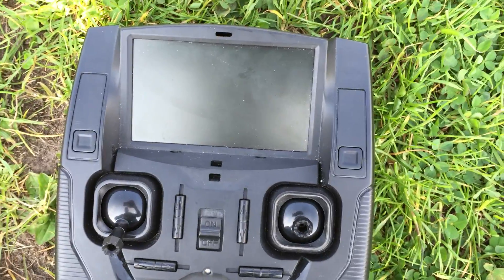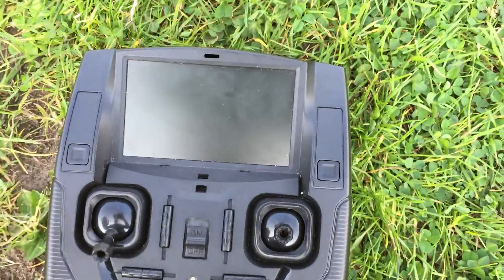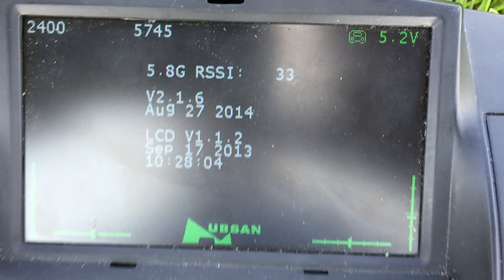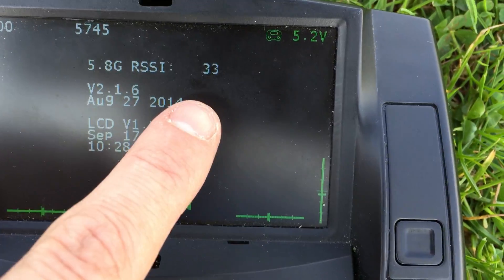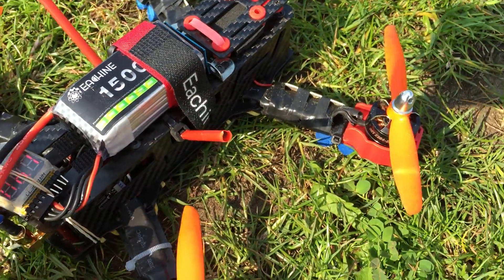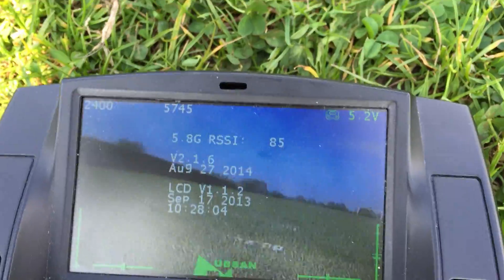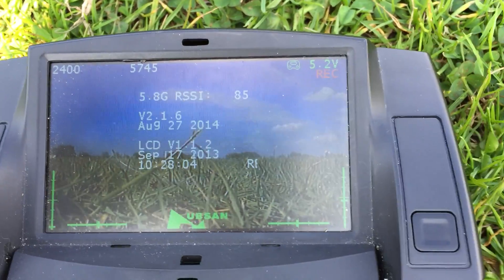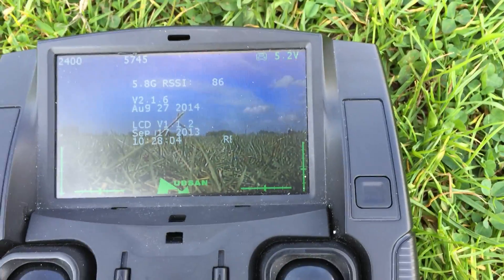How to use your Hubsan H107D transmitter as an DVR ground station for FPV..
If you have a Hubsan X4 H107D you can use the transmitter to receive any 5.8GHz signal and record straight to the SD card. It's pretty low quality but it's a record of your flight without needing a second camera.

Of course there are specific DVR units to do this job and the RX strength isn't the best but it is possible and here's how.